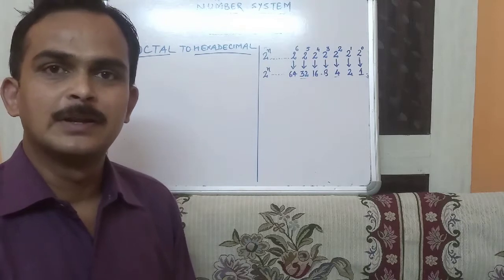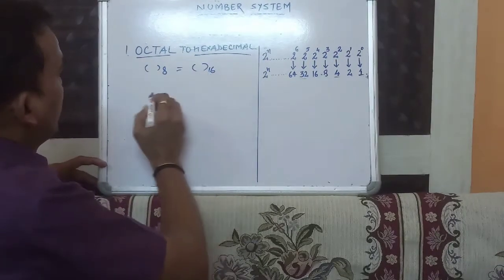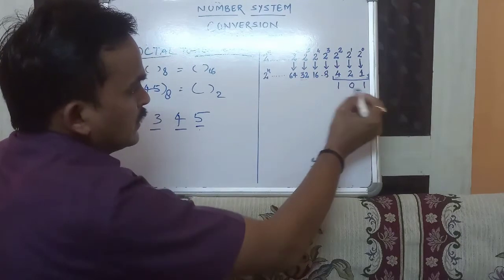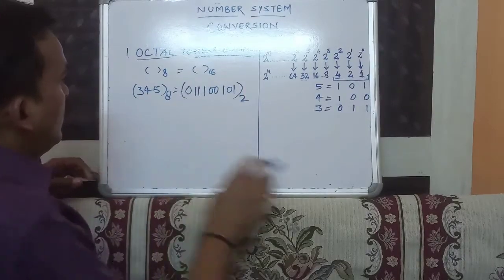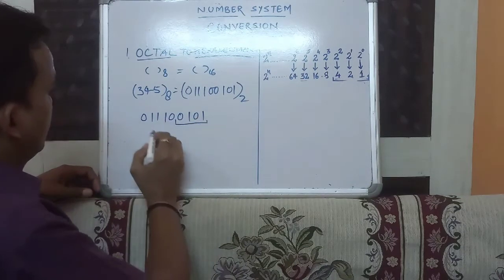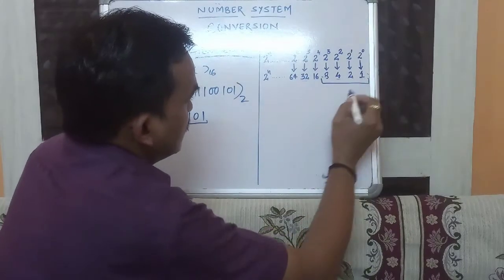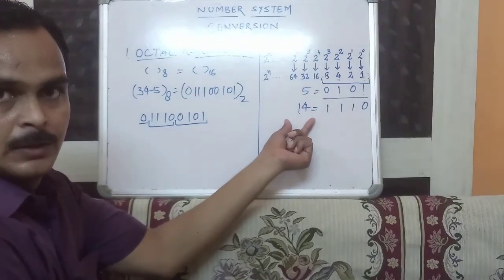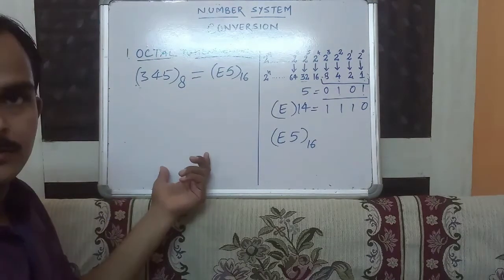#07 Octal to Hexadecimal Conversion Lecture #7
In this video we have described the Octal to Hexadecimal Number System Conversion.